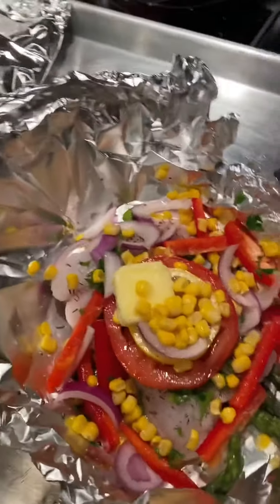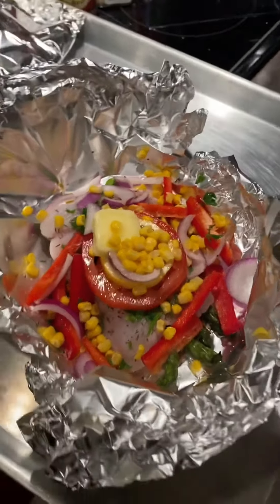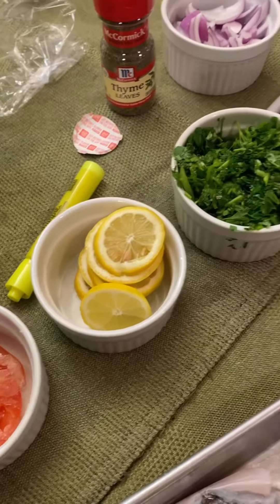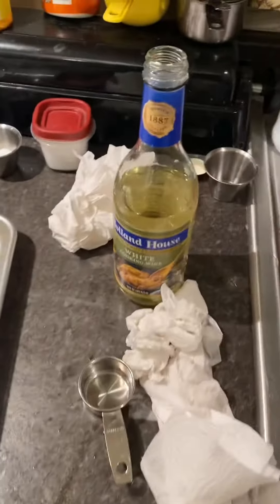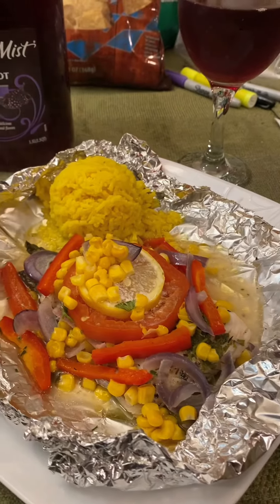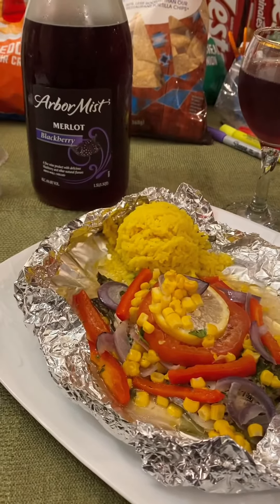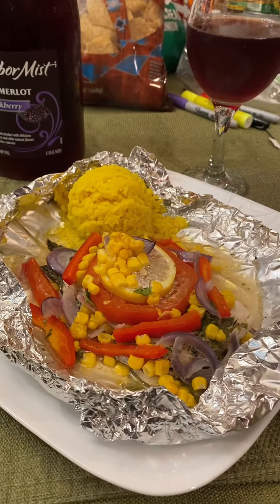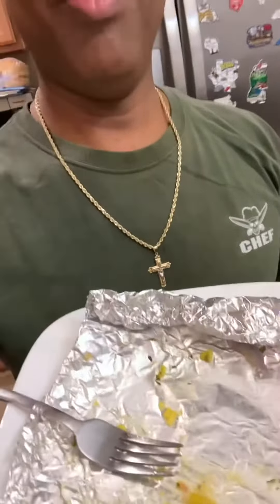Baked Rockfish in Foil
In this video, I will go over a simple recipe for baking Rockfishing inside of foil.